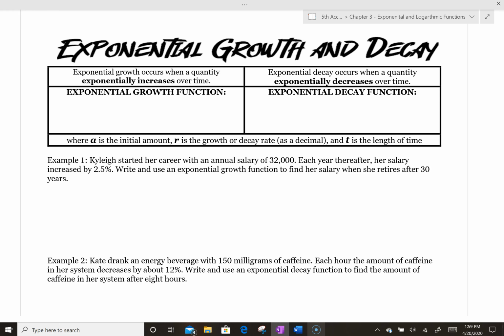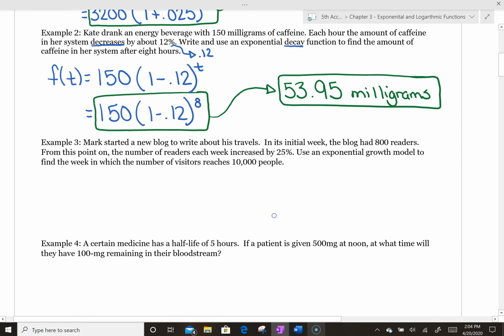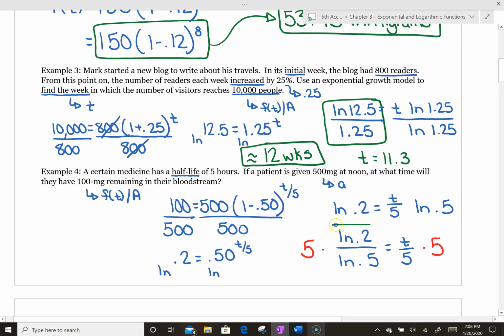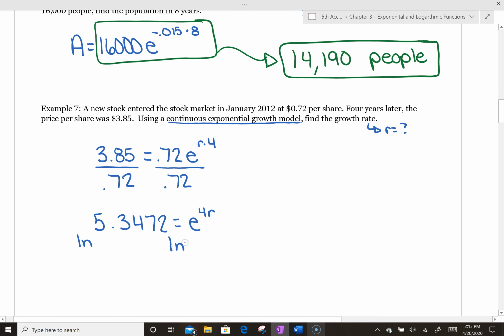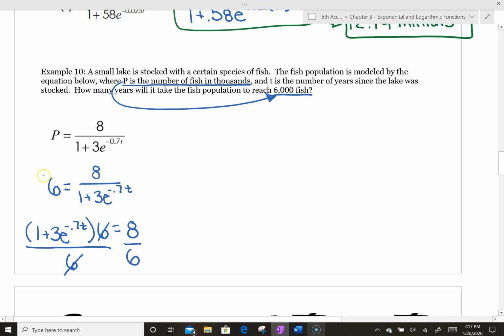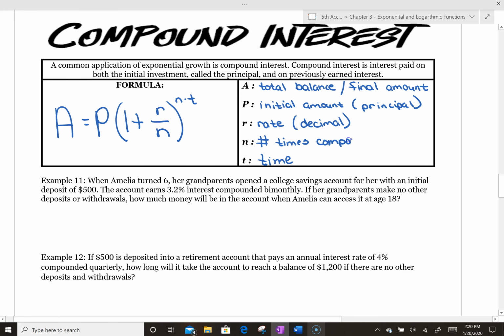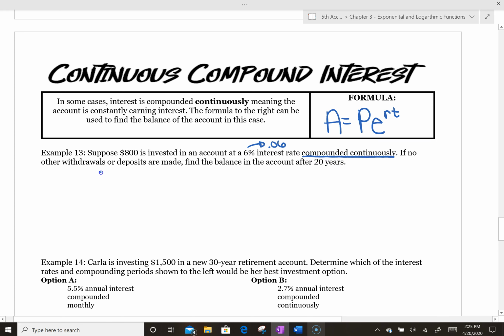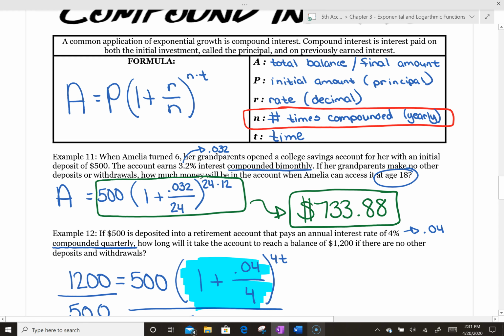Growth and Decay